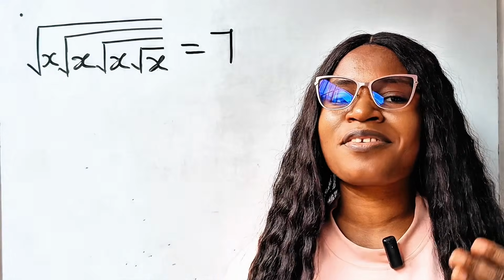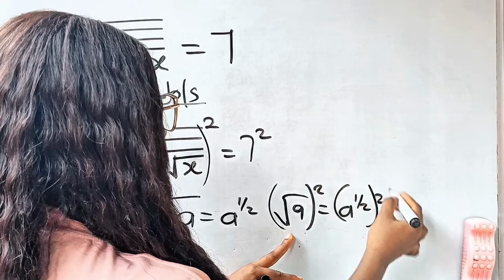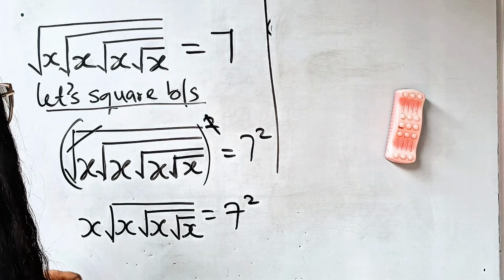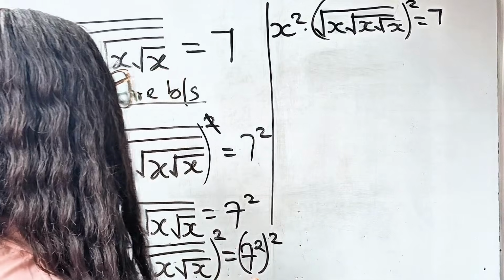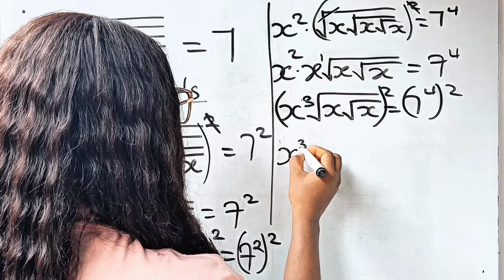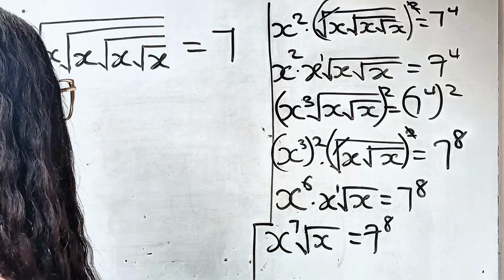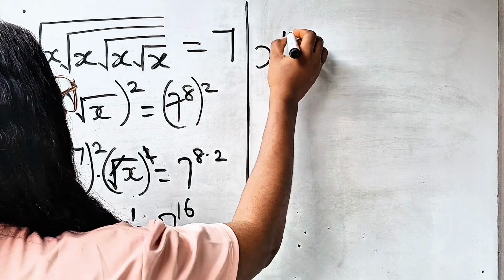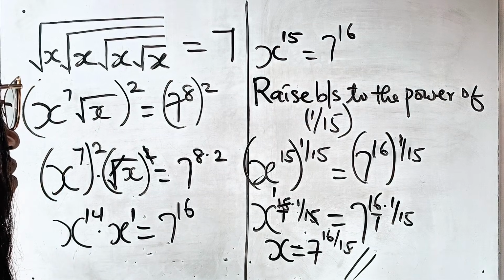The fastest way to solve this nested square root equation.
This nested radical equation looks complicated, but there’s a simple way to solve it!

In this video, I’ll show you step by step how to find x using nested square roots, radicals, indices and basic algebra.

Try the question before watching the solution. Can you get the correct value of x?

Perfect for students studying algebra, square roots, radical equations , exponents and indices.